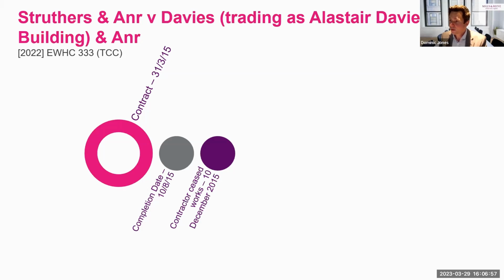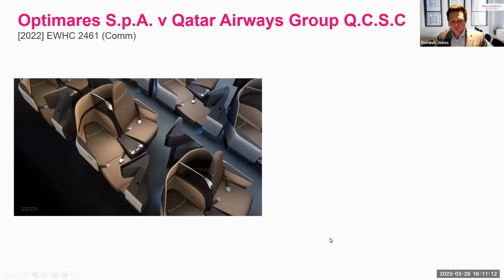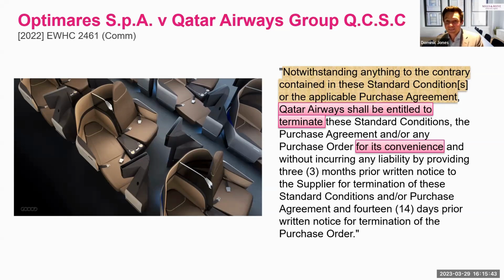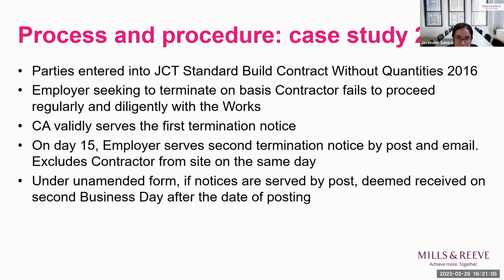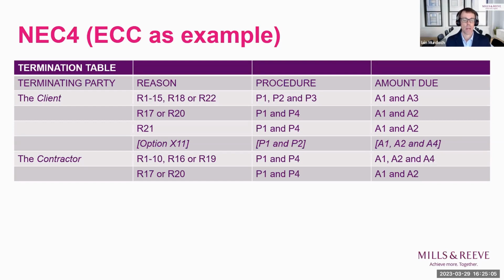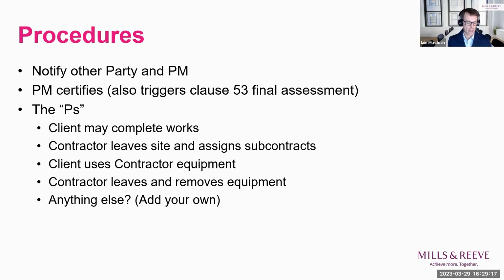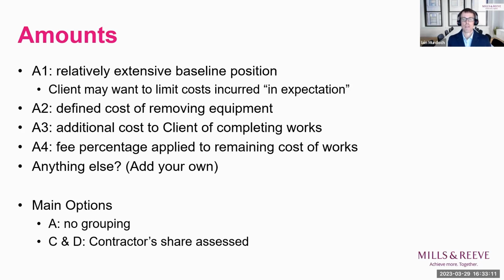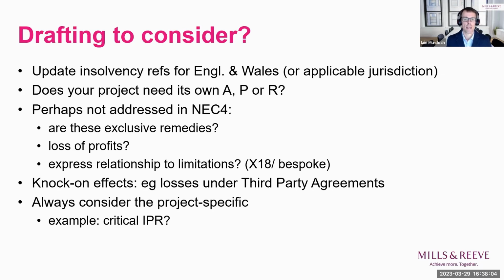Construction: Foundations - termination - 29 March 2023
Recorded on 29 March 2023. Dominic Jones, Jastinder Samra and Iain Murdoch of Mills & Reeve presented an update on termination in the construction industry, covering the grounds for termination, how to serve a notice of termination and what the consequences of termination are. This webinar also touched on a number of recent cases relating to termination.